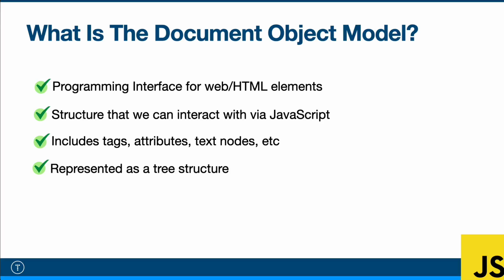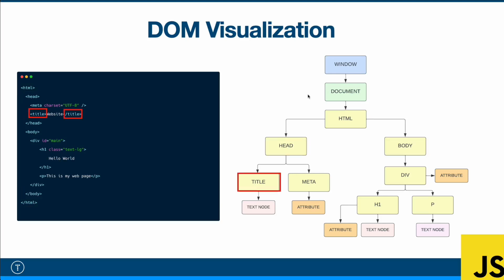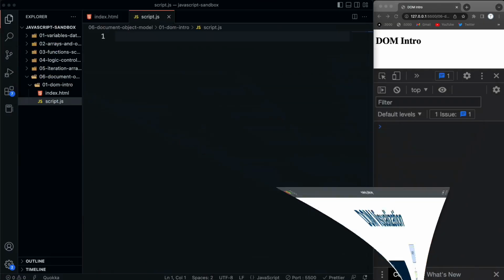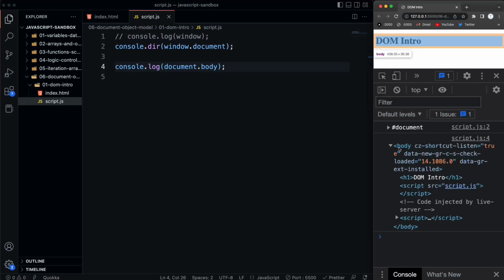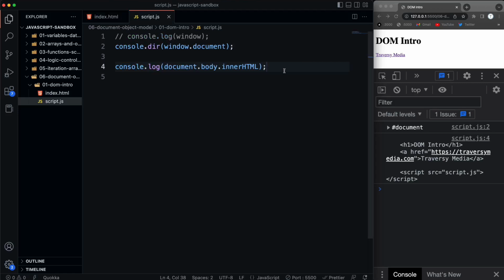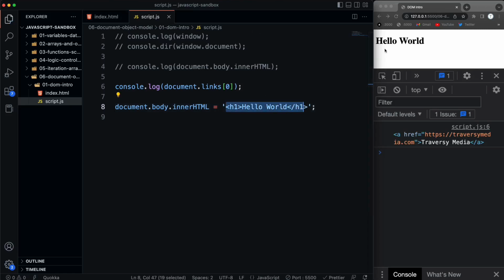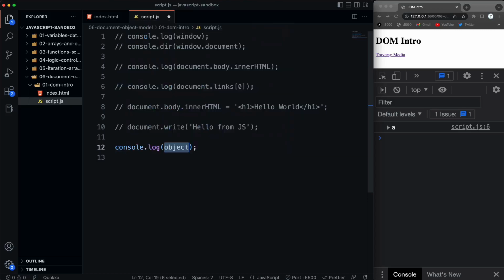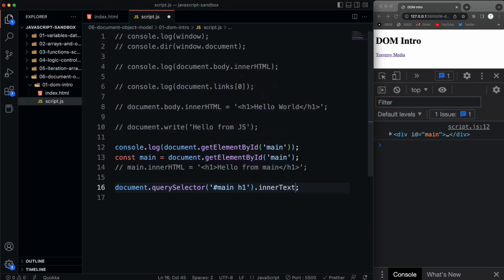TM - Modern JS 69